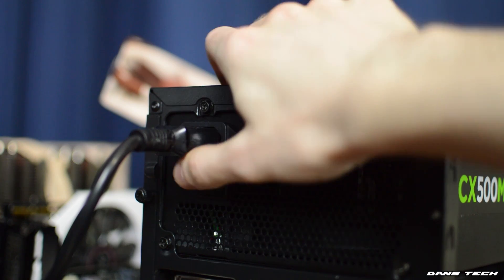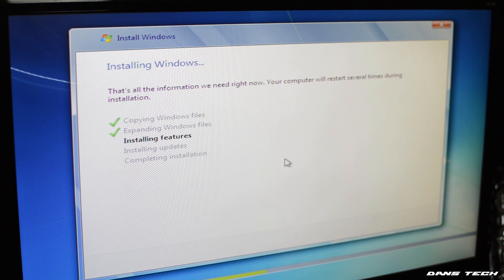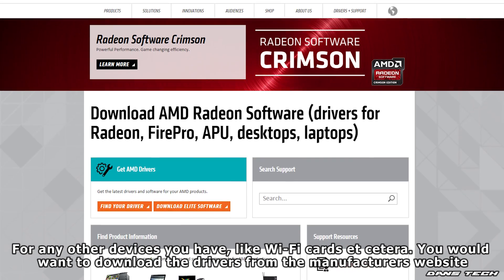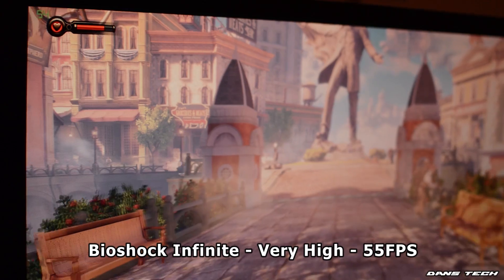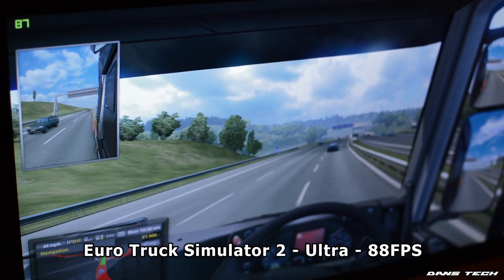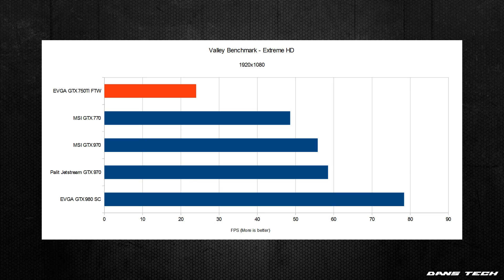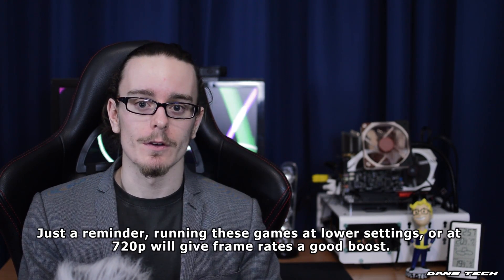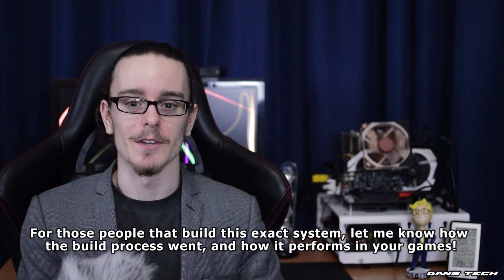How To Build A Budget Gaming PC 2016 (Part 2)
Today I bring you my 2016 How To Build A Budget Gaming PC Guide. This particular build is £300 for the physical hardware and is for my sister Jess. This part goes over the driver/software installation & a few game benchmarks!

Amazon (Worldwide):
WI-FI ADAPTER

All other music I own legal right to use via AudioMicro via MakerGen.